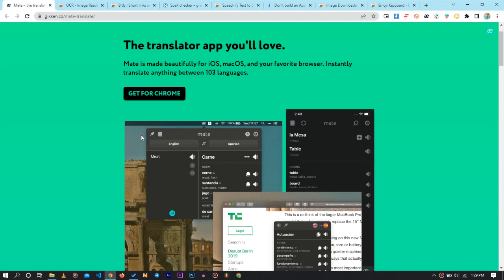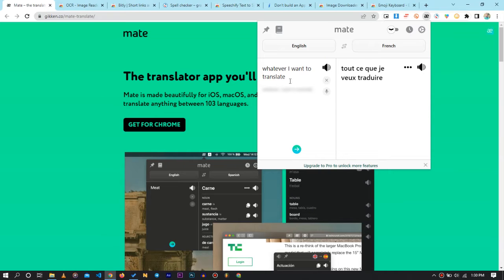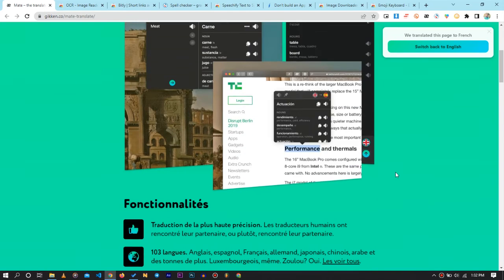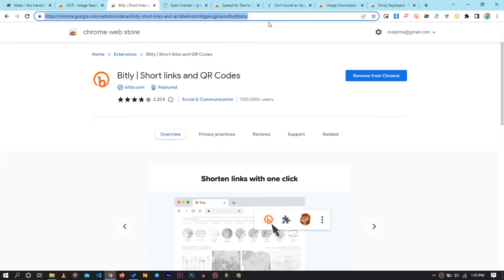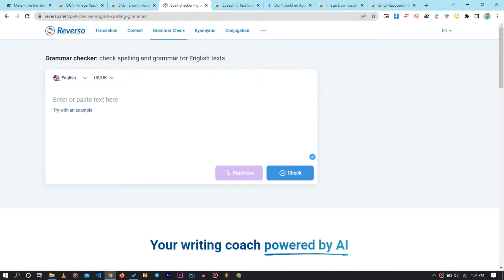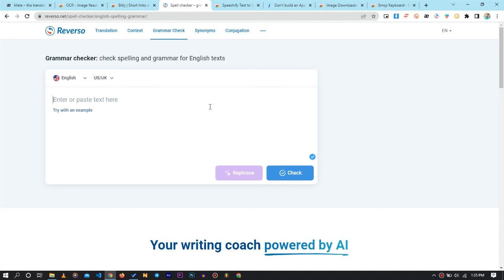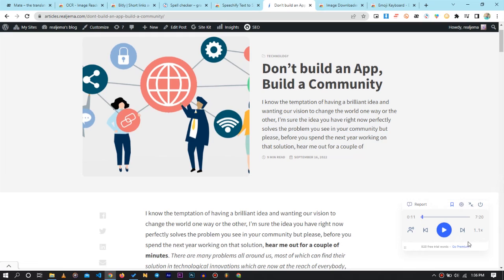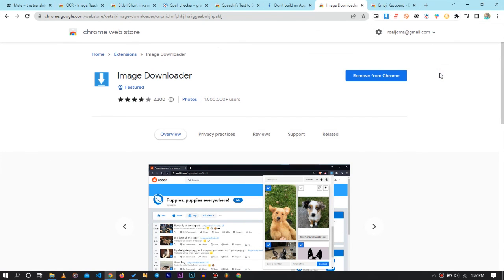Best 5 Chrome extensions part 2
Here are some of my favorite chrome extensions I have  on a daily basis. I'm sure you'll find them very useful.